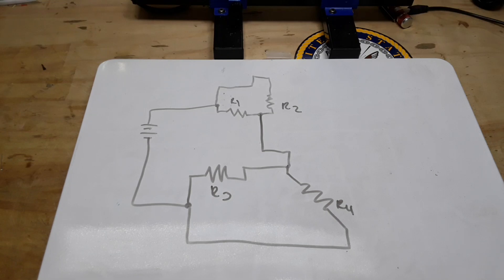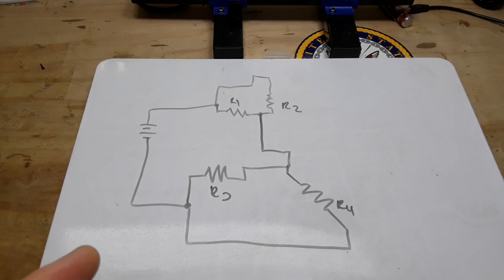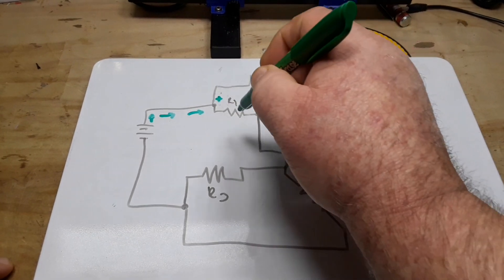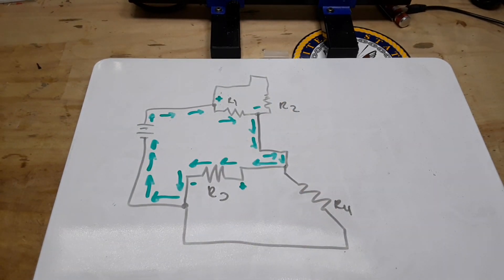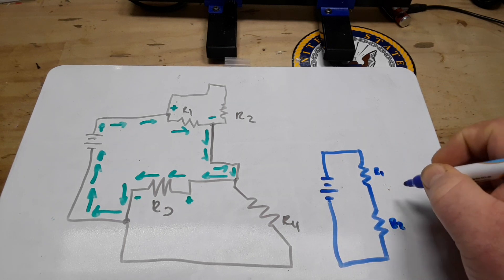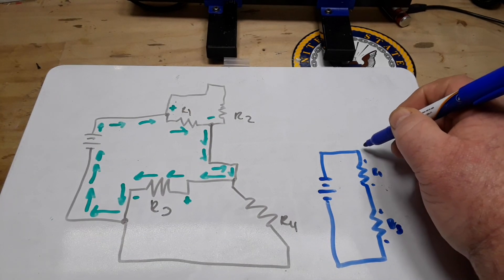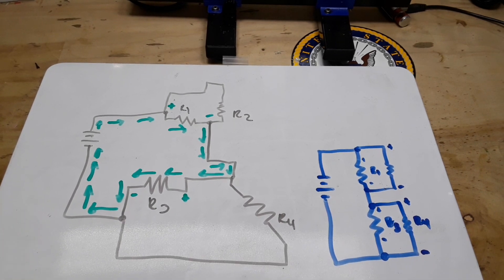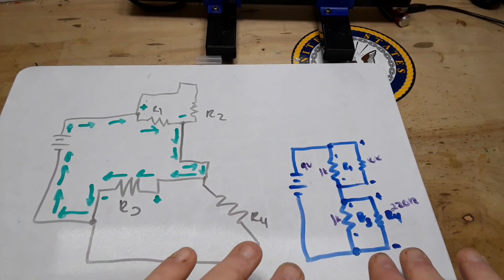Redrawing DC Circuits for Mesh Analysis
In this video we look at how to redraw complex DC circuits into an easy to understand square layout with parallel resistors.